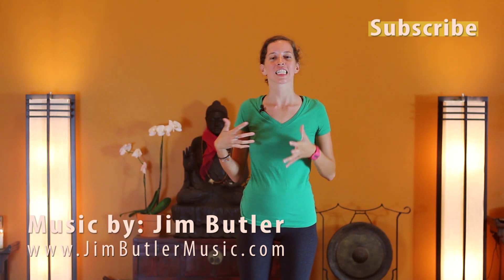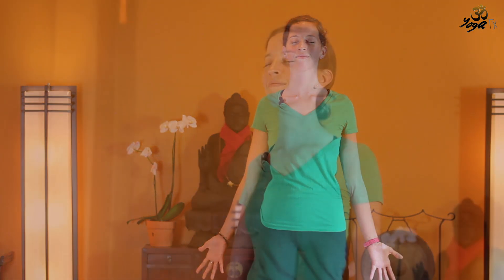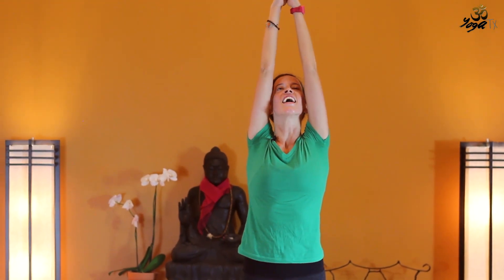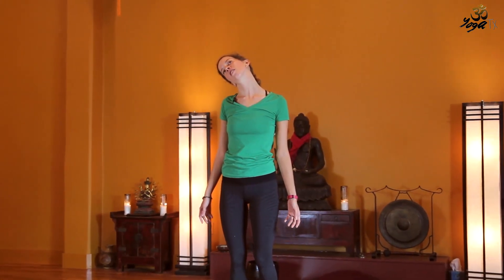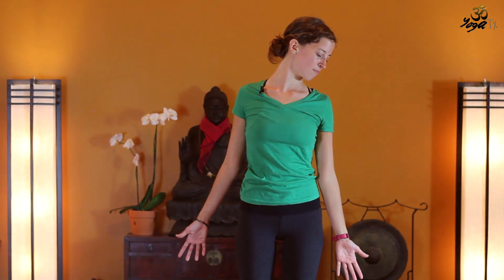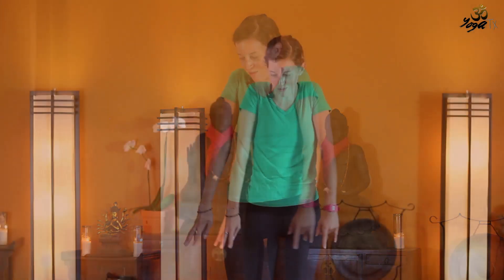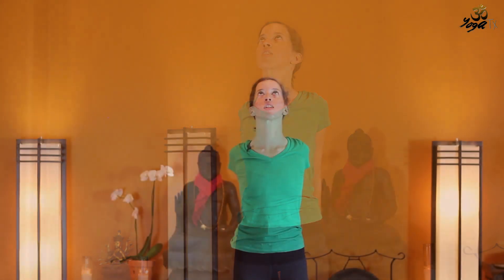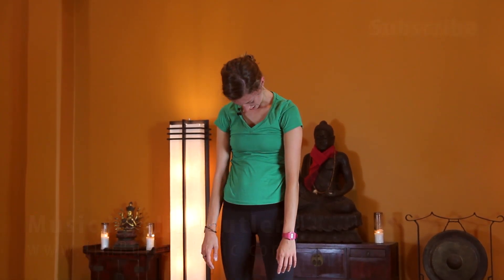Yoga for Neck Pain, Neck Tension, Headaches, & Shoulder Pain Relief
How To Beginners Yoga: How To Relieve Neck Pain, Neck Tension, Headaches, and Shoulder Pain Through Yoga! Learn how to Naturally Relieve Tension & Pain in Your Neck and Shoulders, and Get Rid of Headaches in this Instructional Yoga Video. Certified Yoga Instructor Lauren Bringle from Austin TX, leads this Yoga flow. This is a Beginners level instructional Yoga video.